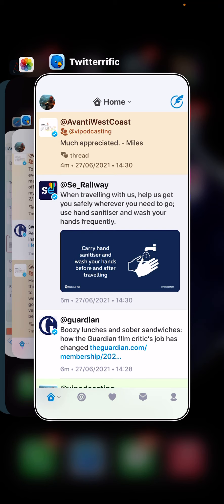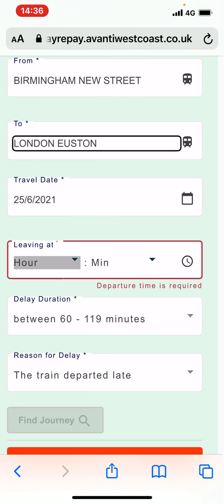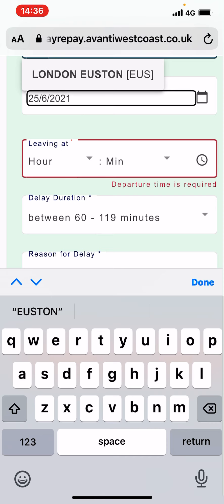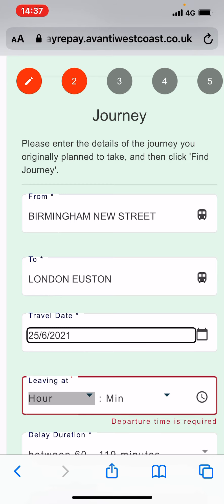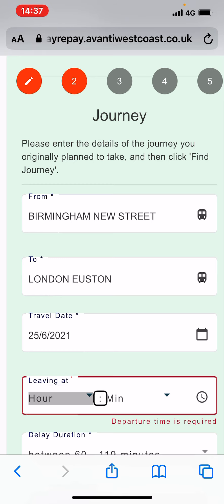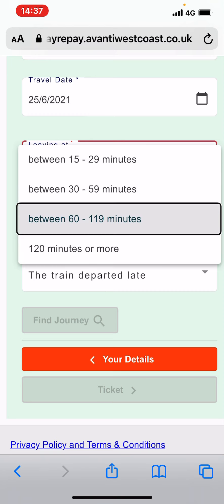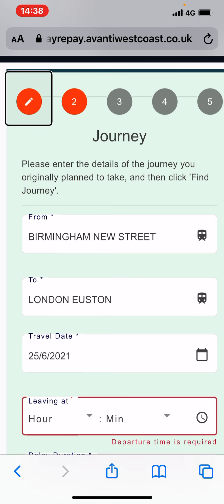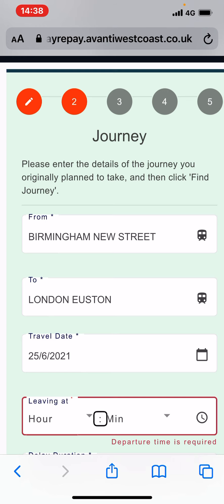Avanti App Form For Delay Repay Not accessible With Voiceover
Screen Recording of me trying to use Voiceover, the native screen reader for IOS and Safari to complete the Dealay repay online form.